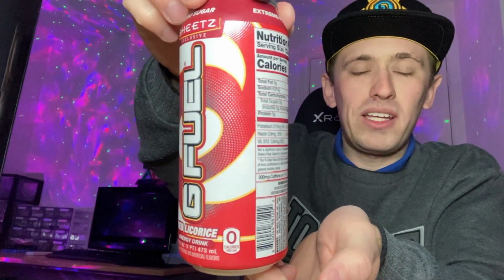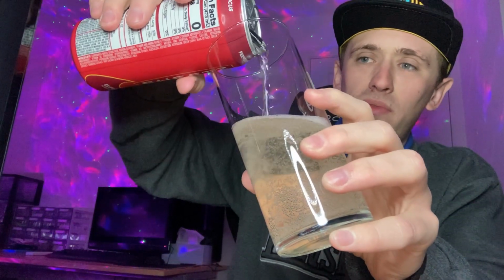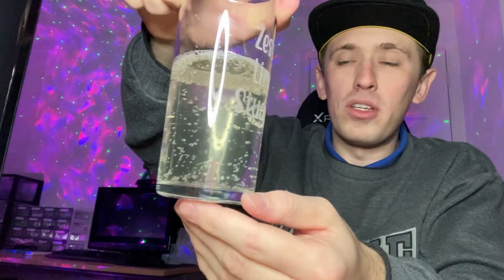Drink Review - GFuel: Red Licorice (GFuel Can) {Sheetz Exclusive}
Note: Please Remember That Discount Codes Might Not Work 24/7, Due To Other Offers, Deals & / Or New Code’s Being Updated Further Down The Line, Check The Latest Video For The Most Up-To-Date Codes

Do You Like My Intro / Outro Or My Channel Logo?